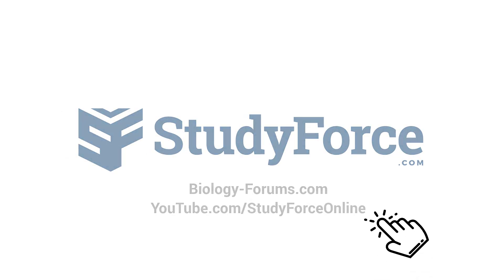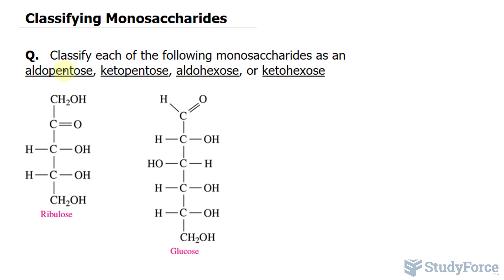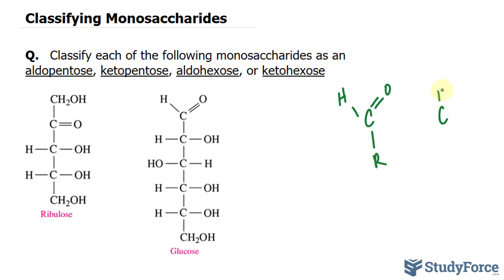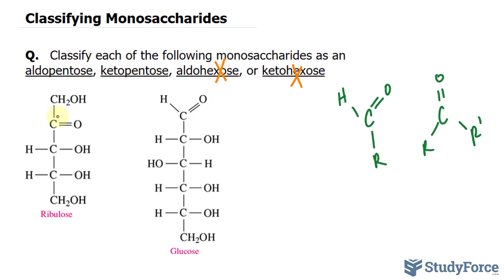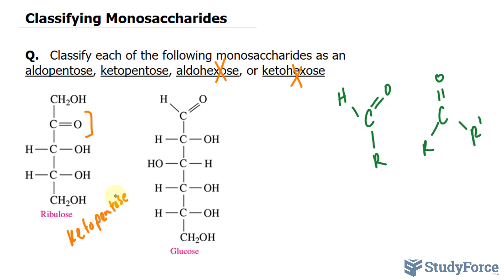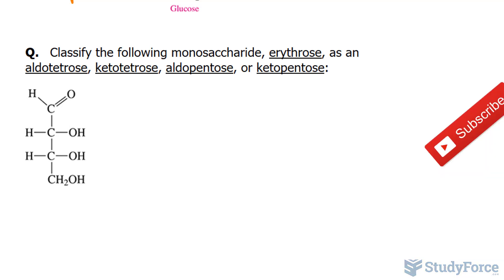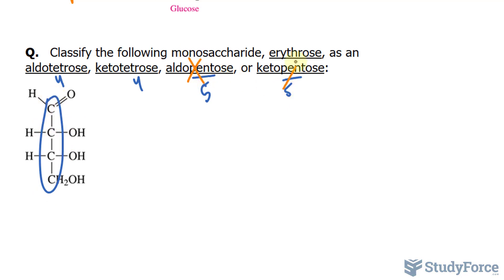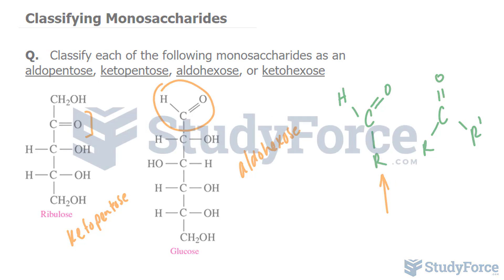Classifying Monosaccharides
Q.   Classify each of the following monosaccharides as an aldopentose, ketopentose, aldohexose, or ketohexose

Q.   Classify the following monosaccharide, erythrose, as an aldotetrose, ketotetrose, aldopentose, or ketopentose:

a. Ribulose has five carbon atoms (pentose) and is a ketone, which makes it a ketopentose.
b. Glucose has six carbon atoms (hexose) and is an aldehyde, which makes it an aldohexose.